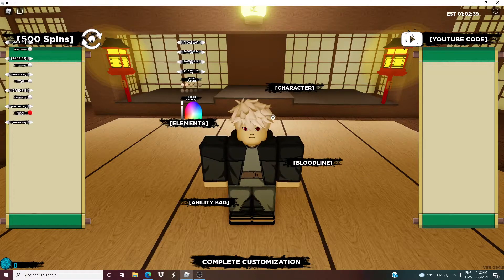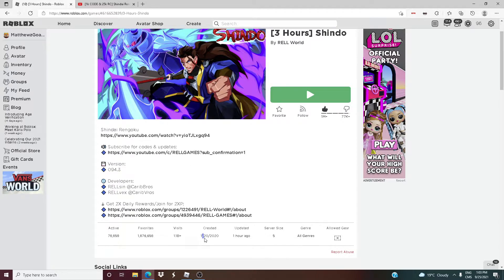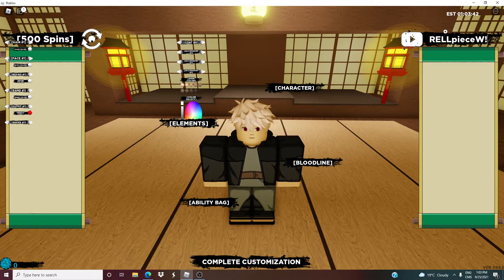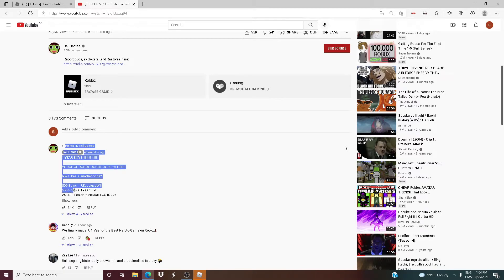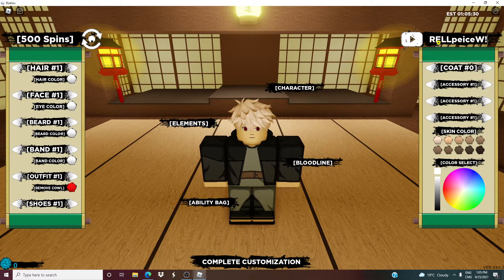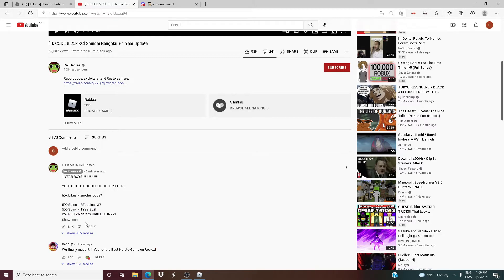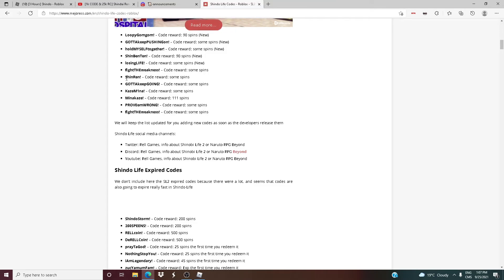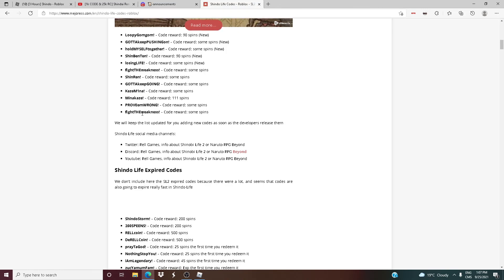NEW 1000 SPIN CODE! SHINDO LIFE